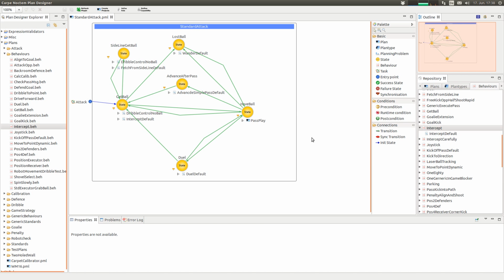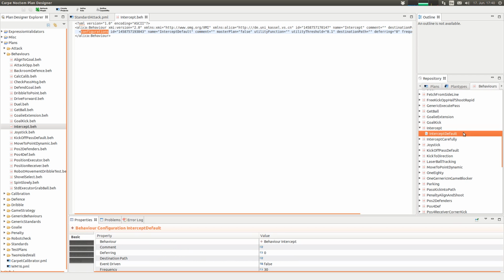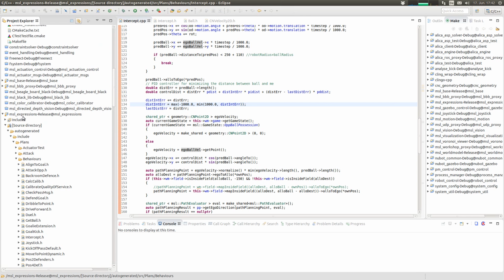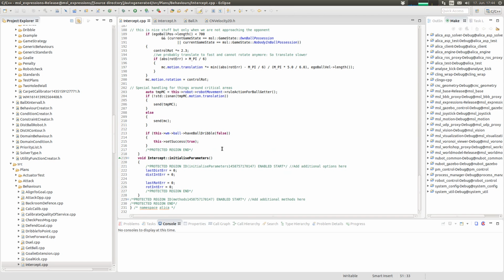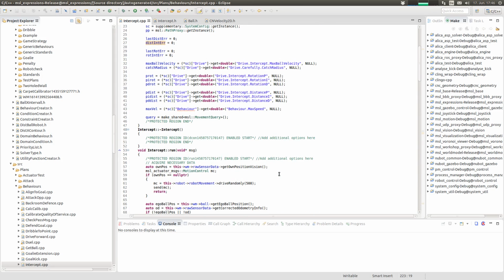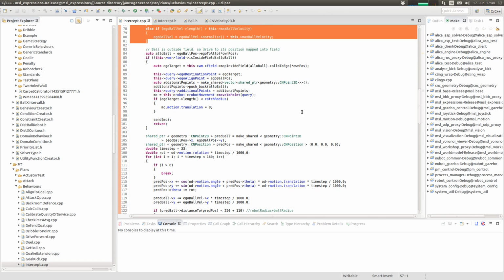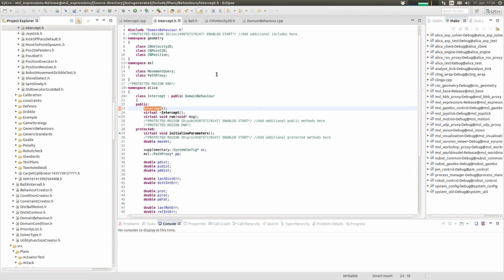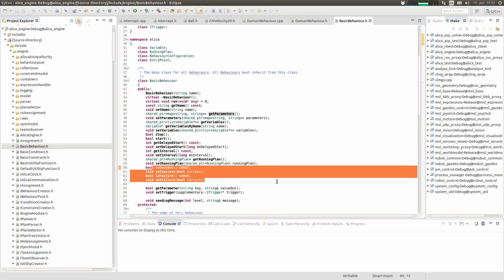CNC-Tutorial - Introduction to Behaviours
In this Video, we try to explain some basics about ALICA Behaviours.